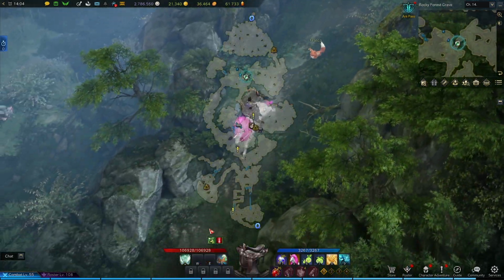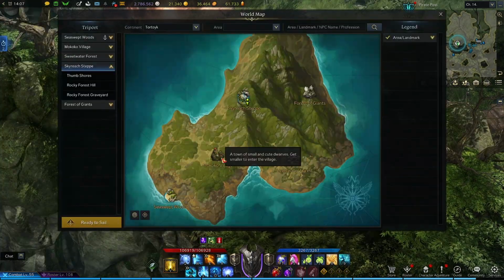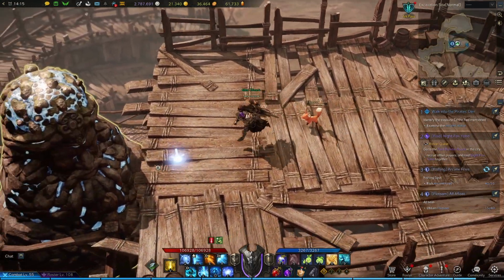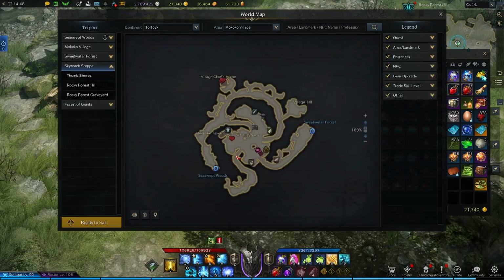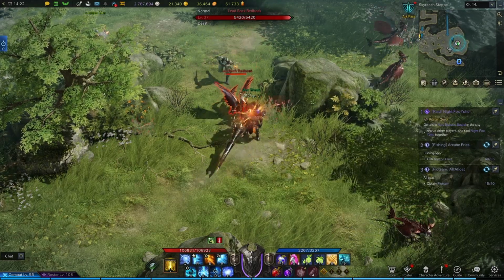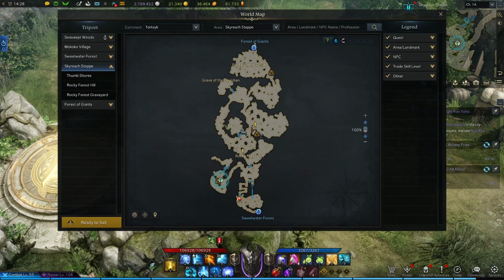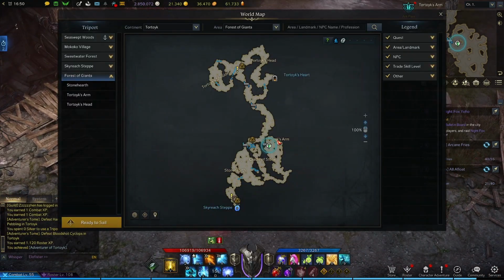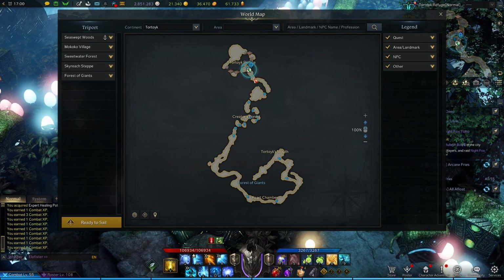Lost Ark | Guided - Skyreach Steppe and Forest of Giants - 100% Adventurer's Tome Completion & Seeds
Mokoko Land is done! I didn't think we'd make our way through it this fast but having another Ignea Token on the horizon is fine by me! Anikka is next so get ready, I'll see you there. This is video 3/3 for the Tortoyk Adventurer's Tome.

In this series, I'm going to show you - IN DETAIL - how to get every single adventurer's tome collectible, monster mark, food item, and more in each map - from beginning to end!

And a recurring note about the Tome items marked as "collectibles": These drop from every monster on the continent so I recommend gathering these last so it either takes less time or money (because you can also purchase them from the market) to achieve completion.

Timestamps:
Intro: 00:00
Awakened Gravelen Monster: 00:14
Red Mist Bombardier Monster: 00:24
The Adventurer's Soul Hidden Story: 00:34
The Entryway to the Grave of the Guardian Vista: 00:45
Pirate King in Waiting Hidden Story and Pirate Den Dungeon: 00:59
Caspiel Field Boss and Shattered Dip and Pour Bowl (Half and Half, Dip and Pour): 2:02
The Horrifying Monster Hidden Story: 2:44
Mysterious Tree Monster: 2:58
Lead Rock Redbeak Monster: 3:11
Red Mist Scout Monster: 3:18
Another Story - Their Relationship: 3:28
Start of Forest of Giants Section: 3:59
Hardshelled Red Rock Pebbling Monster: 4:10
Bloodshot Cyclops Monster: 4:25
Hand of Tortoyk Vista: 4:39
Red Mist Sorcerer Monster: 4:50
Tortoyk's Heart Dungeon and Egg of Creation Shell (Crunch Crunch Fried Shell): 5:00
Outro: 5:37

If you liked the video and want to support me, consider following me on these platforms:

I'm streaming sporadically so I hope to see you on Twitch!